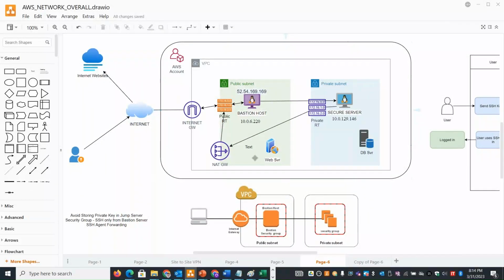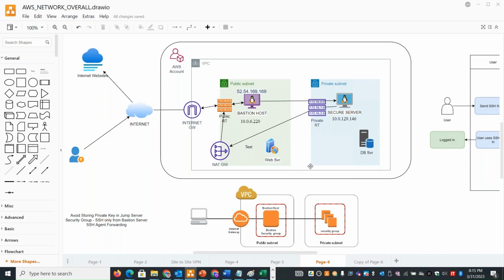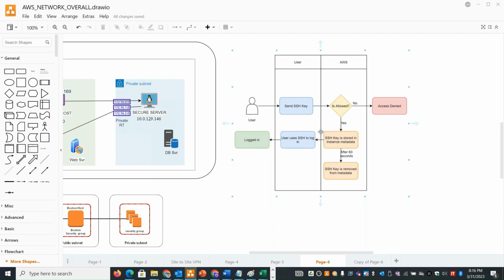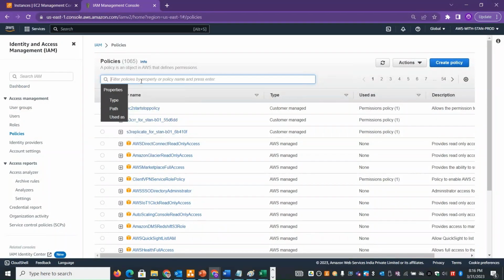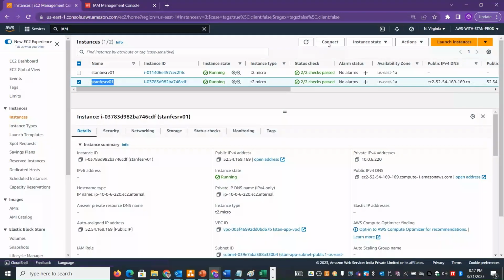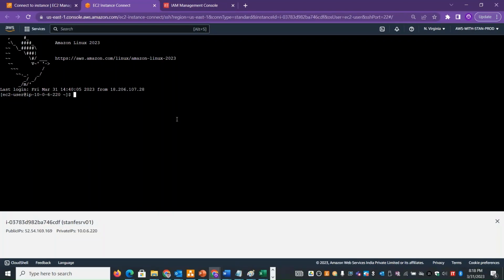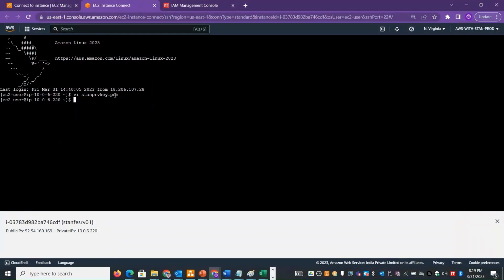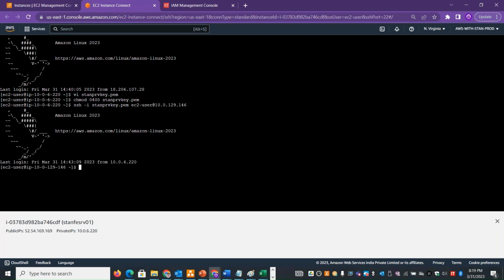AWS Bastion English